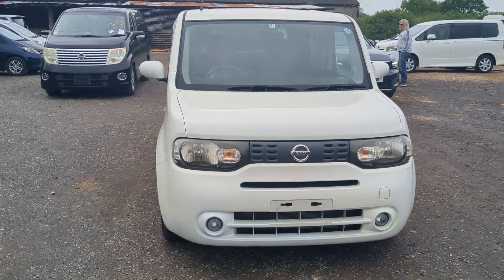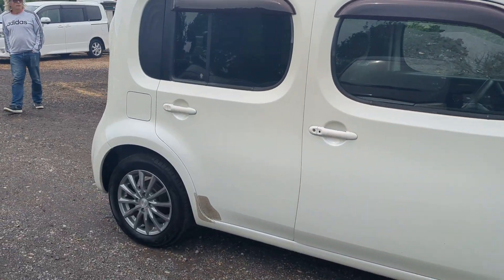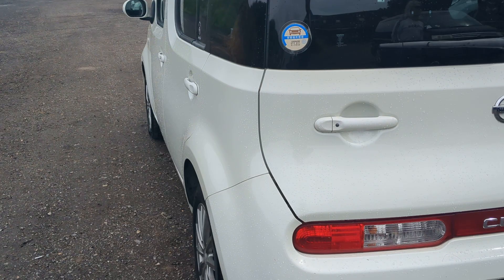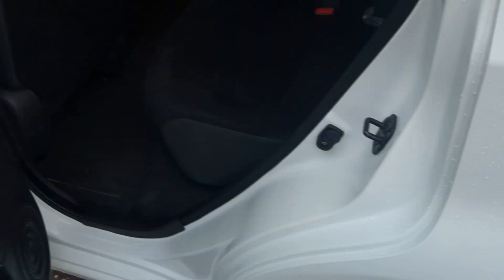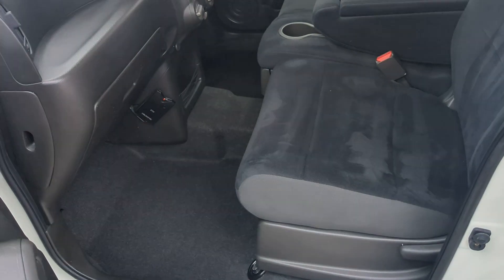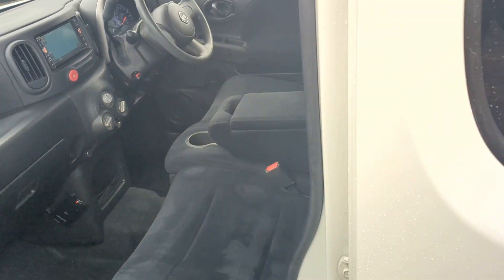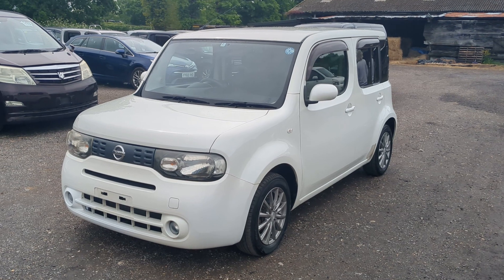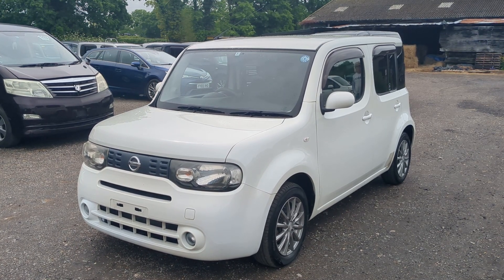2010 NISSAN CUBE 55000 miles here in uk £5495